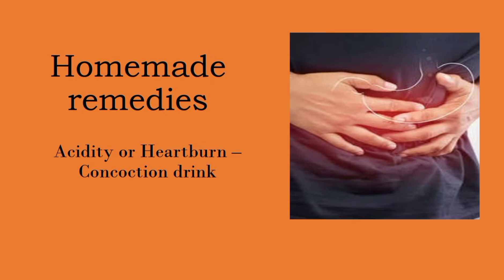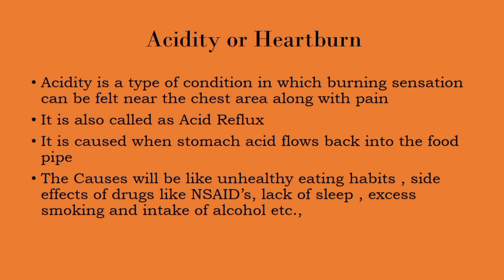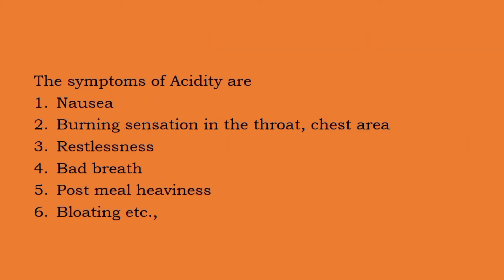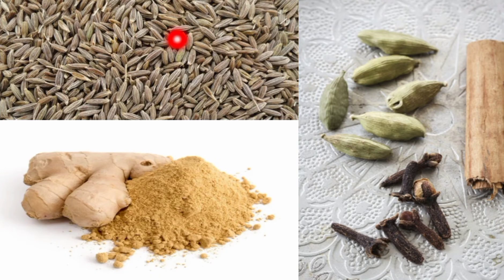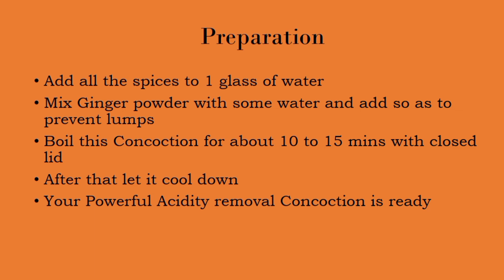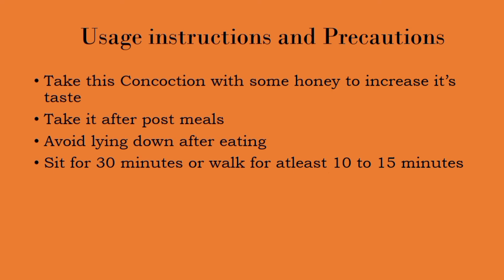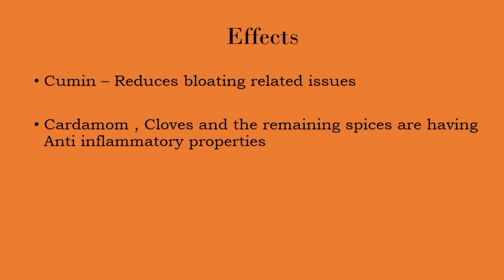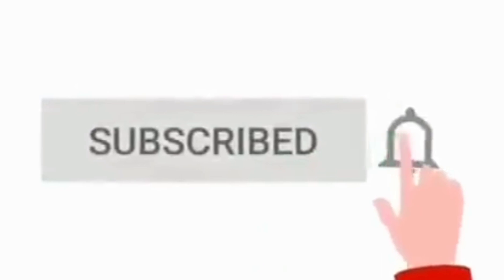Homemade remedies - Acidity Concoction drink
Powerful type of drink